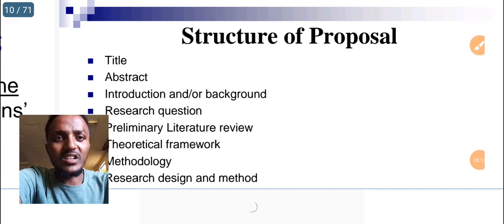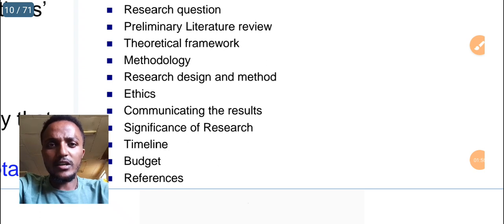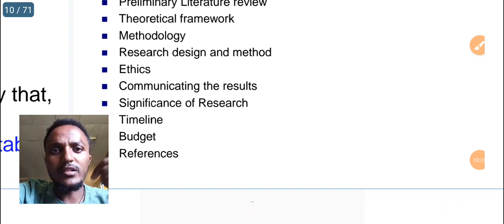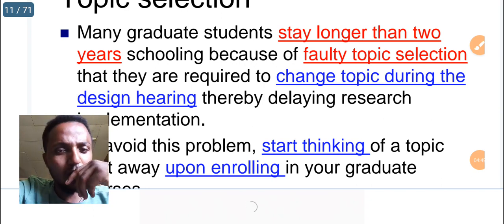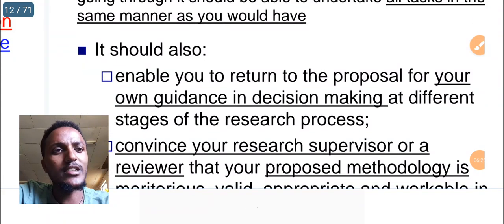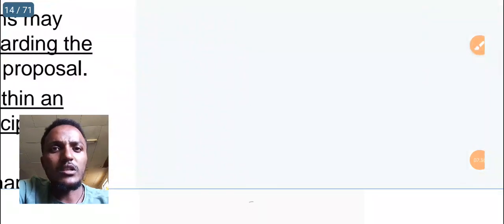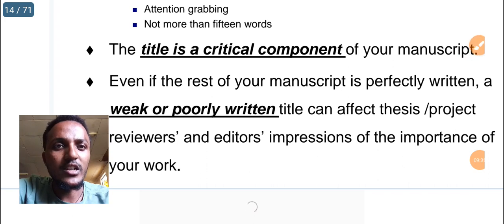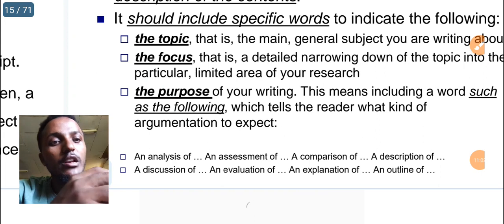Proposals for Good Results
Learn the essentials of research and proposal writing in this video. Discover step-by-step guidelines on how to choose a topic, structure your proposal, review literature, design methodology, and present findings effectively. Perfect for students and researchers aiming to develop strong academic writing skills.